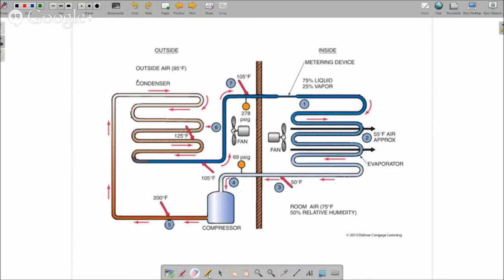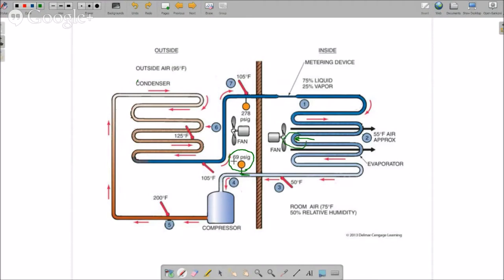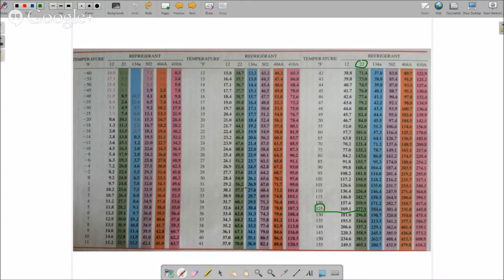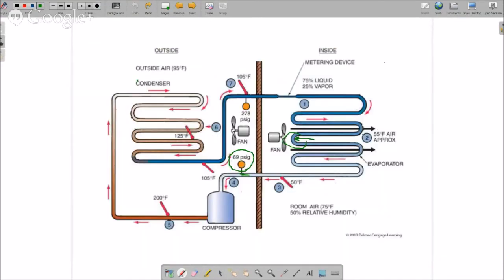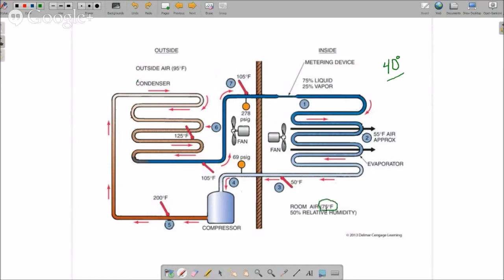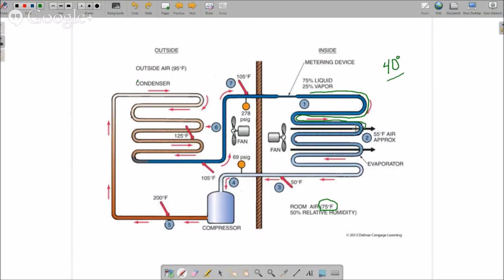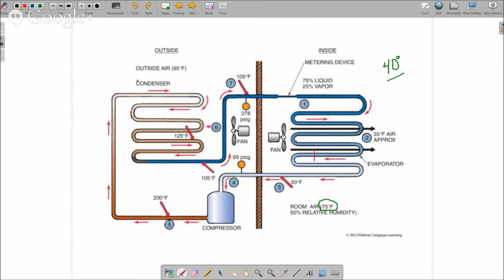Online HVAC Training R-22 Fixed Orific Refrigeration Cycle Part - 6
In this video series we review the refigeration cycle for an R-22 fixed orifice system. Then we'll take a look how
over-charging or under-charging the system affects the refrigeration cycle, subcooling, and superheat.

We also talk about heat flow, sensible heat, latent heat, and the change of state of refrigerants.